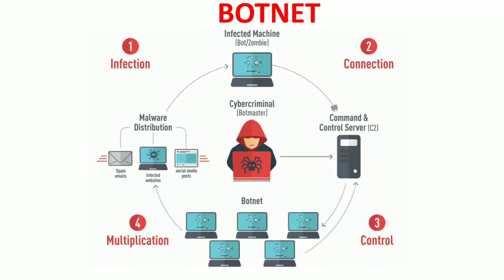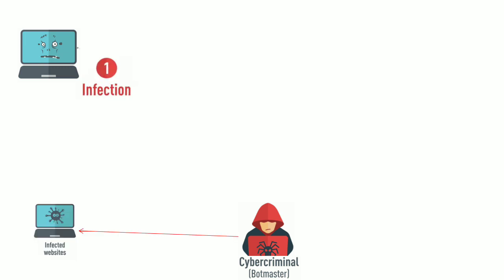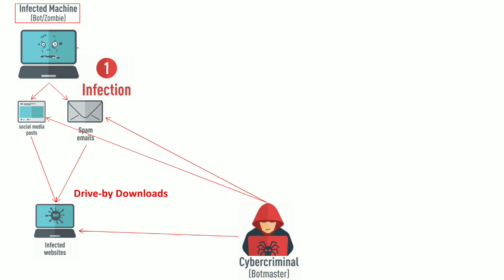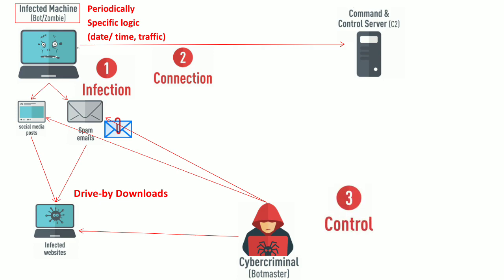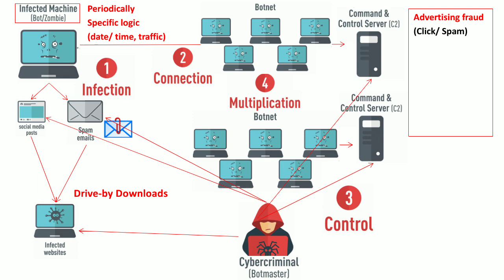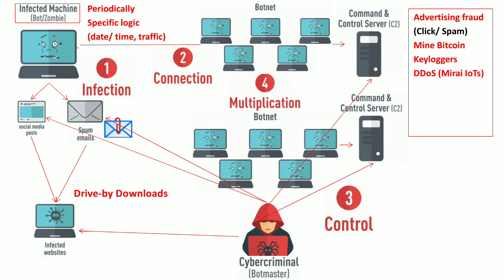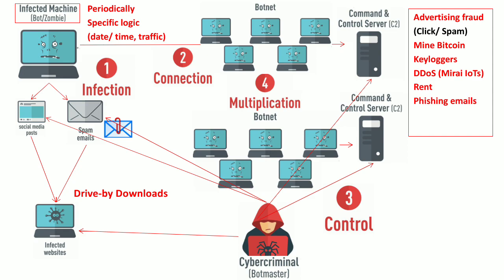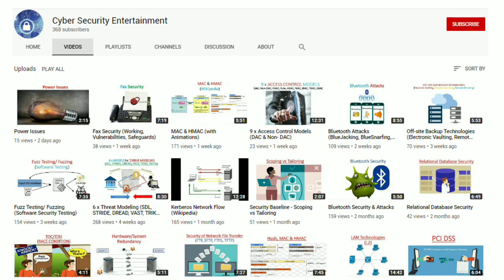Botnet Animation (Architecture, Uses, Countermeasures)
This video discussed the botnet with Animations including architecture, uses & countermeasures.

0:00:00
Botnet Definition
A botnet is a network of Internet connected devices which are infected with the piece of software known as bot.
0:00:13
Bot Master/ Bot Herder
After infection, these Internet connected devices operates on the instruction of the owner of this botnet known as bot master.

4 X PHASES OF BOTNET
0:01:02
PHASE-1: INFECTION (1st Method - Social Media Posts)
cyber criminal in phase -1, will setup a malicious website, which is hosting a malicious software or a bot software. Then this cyber criminal will post a link to this malicious website on the social media and the user clicks on this link and he is redirected to this malicious website where the bot oftware gets installed on his system and the system's gets infected and become a bot or zombie.
0:01:35
2nd Infection Method (Phishing email)
cyber criminal may send a phishing email with this malicious link and if the user clicks on this link he is redirected to the same malicious web site where his system gets infected.
0:01:58
Drive-by downloads
System gets infected with malware just by visiting a website.
0:02:10
3rd Infection Method (Email Attachment)
Hacker may send a malicious piece of software with an email and if the user downloads this attachment then the system gets infected.

0:02:27
PHASE-2: CONNECTION WITH COMMAND & CONTROL (C&SC) SERVER
system establishes a connection with the command-and-control (C&CS) Server which is established by this cyber criminal. This connection may carried out periodically or it may be
carried out upon fulfillment or completion of a specific logic, e.g. on a specific date and time or on detection of a specific traffic in the target Network.

0:03:15
PHASE-3: CONTROL
Cyber criminal (Bot Master) issues commands to the infected bots (botnet).

0:03:29
PHASE-4: MULTIPLICATION
1st 3 x phases are repeated to infect 1000 of internet devices.

0:03:53
MALICIOUS USES OF BOTNET
0:03:59
Advertising fraud
0:04:13
Spam Emails
0:04:23
key logger
0:04:41
Distributed denial-of-service (DDOS)
0:04:47
Miria Botnet (IoTs based DDOS against Dyne DNS in 2016)
Rent Botnet
0:05:27
Send phishing emails (Ransomeware)
0:05:41
Polling Frauds
0:05:54
BruteForce Passwords

0:06:01
COUNTERMEASURES AGAINST BOTNET
0:06:04
defense in depth
0:06:19
Update Antivirus / patch
0:06:38
Enable default security (e.g. Sandboxing)
0:06:57
educate users
0:07:11
Secure Design of IoTs Devices